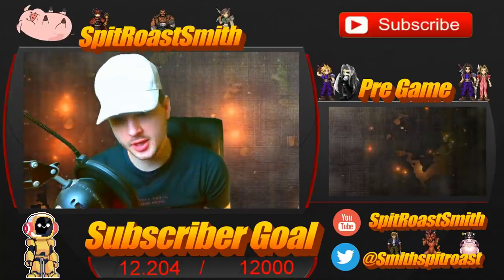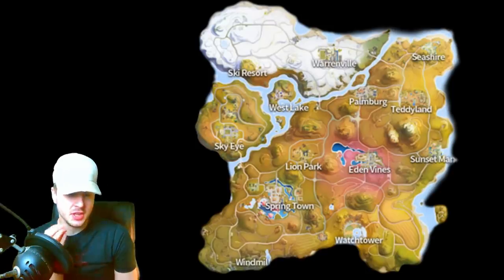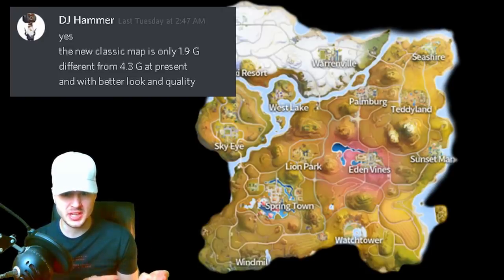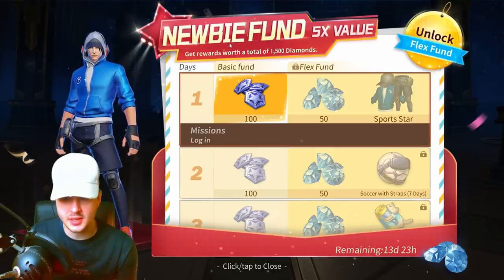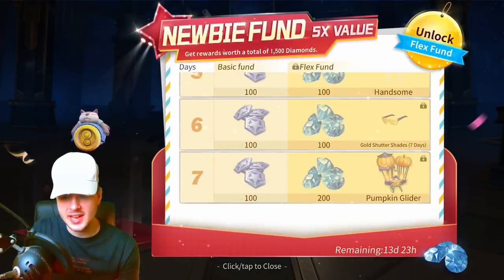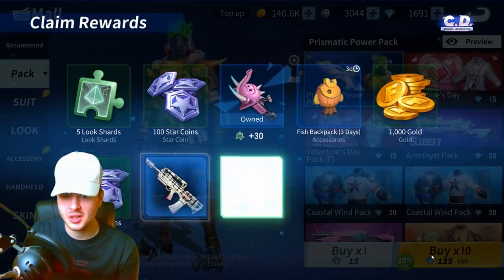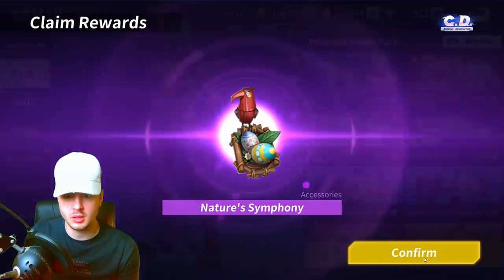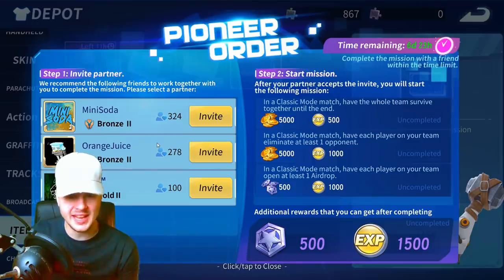**NEW MAP** Exclusive Info + New Update | Creative Destruction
In this video I show you some secret updates on the new Classic Map in Creative Destruction as well as go over the New Update this week!!

Thanks!

Creative Destruction
CD
Mobile Gaming
battle royale